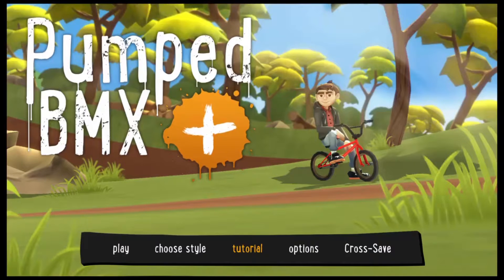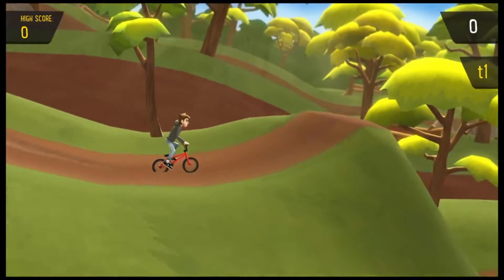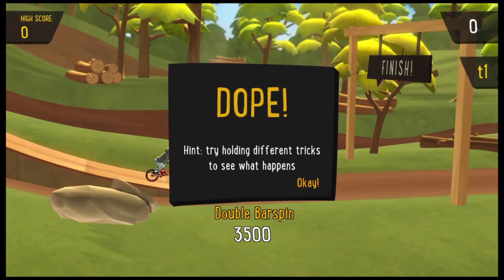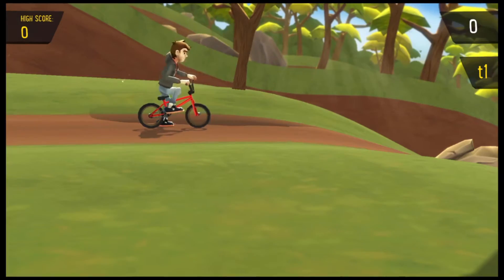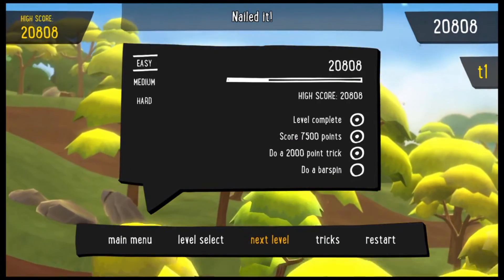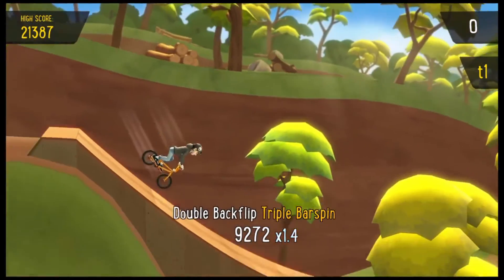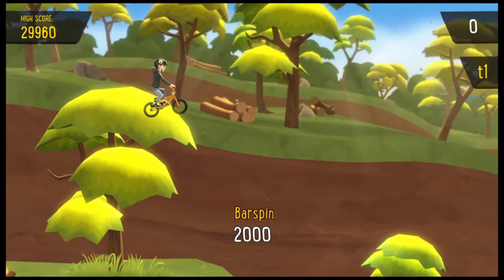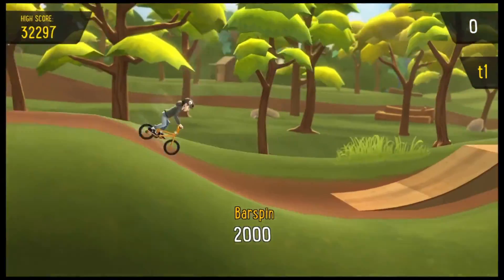Pumped BMX + Let's Play - Tutorial and Level 1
Pumped BMX + is one of the free games with PS Plus this month and I personally find it to be the best free PS Plus game this month.  Check out the video where I run through the tutorial and hit the first level to get that 100% completion.